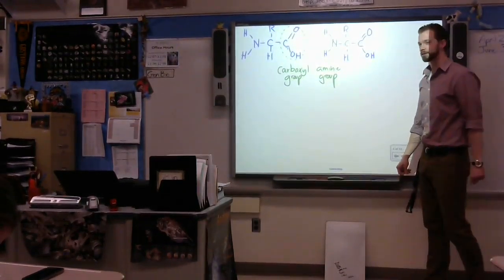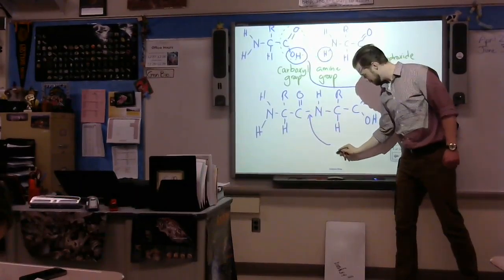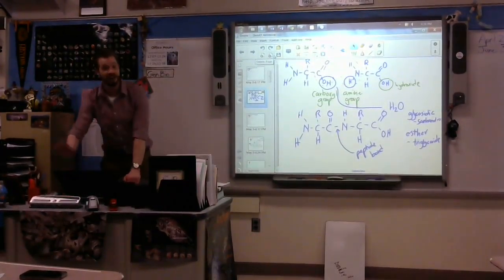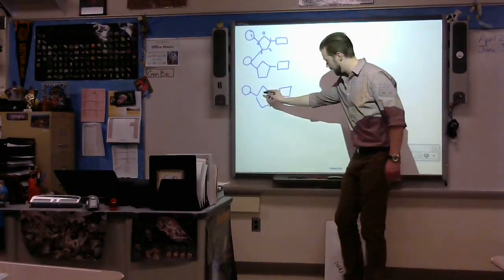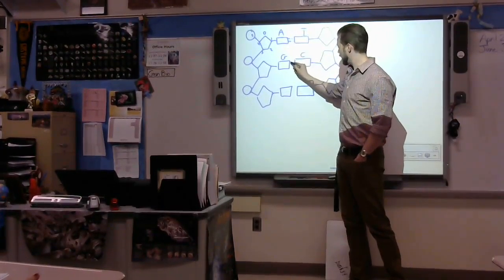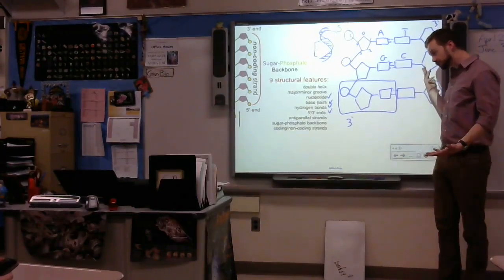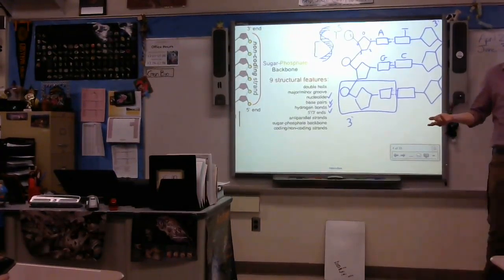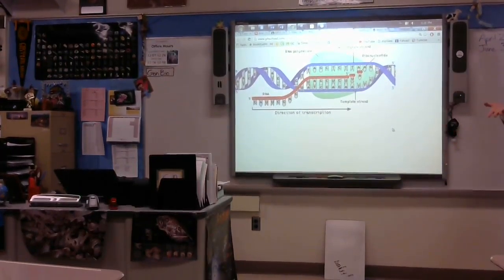DP Biology Diagrams Pt 4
Condensation of Dipeptide
DNA Structural Features